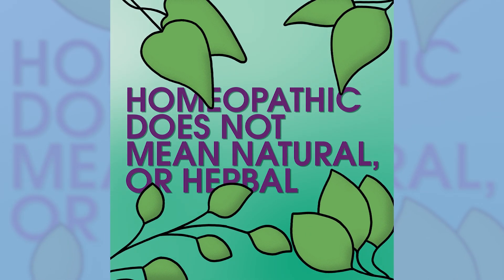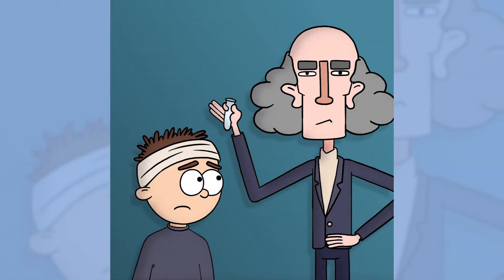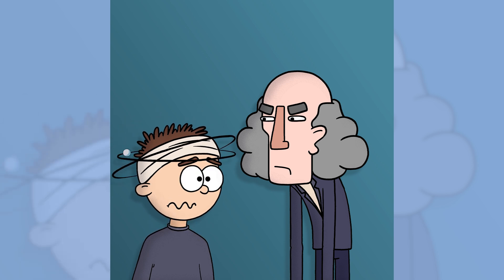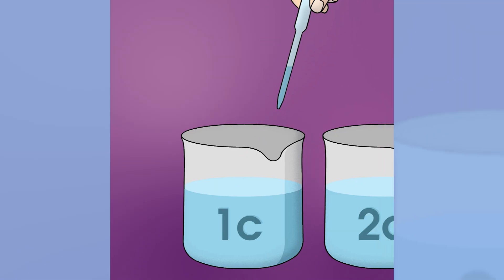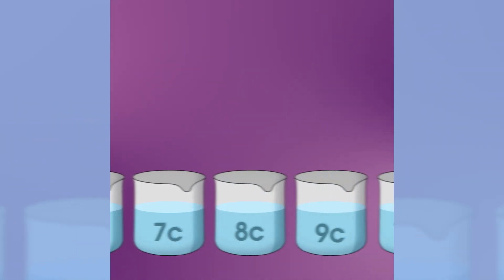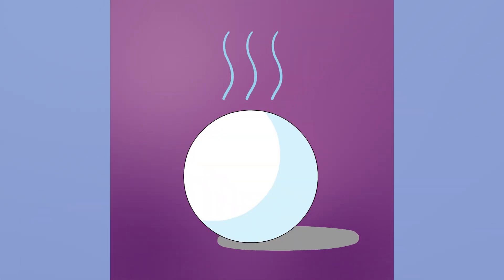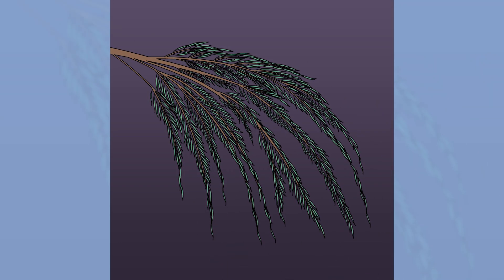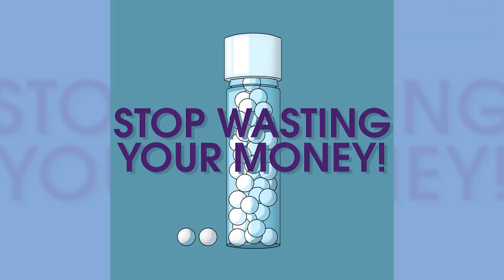Does Homeopathy actually work?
So you're looking for an alternative cure? Is homeopathy worth it? Does it even work?